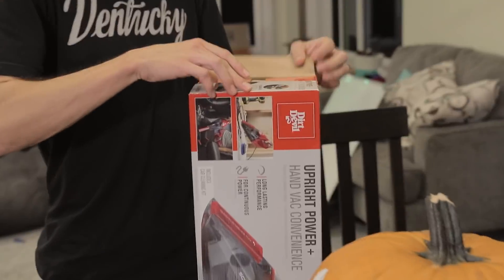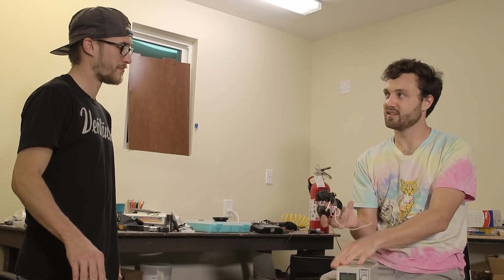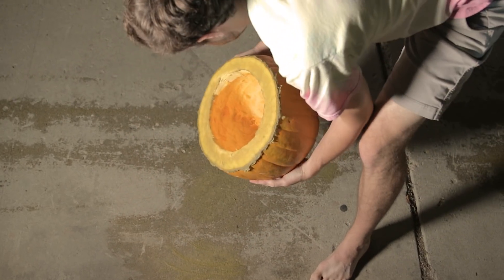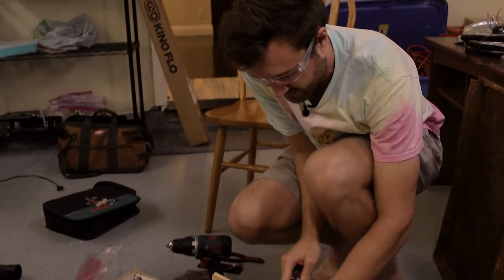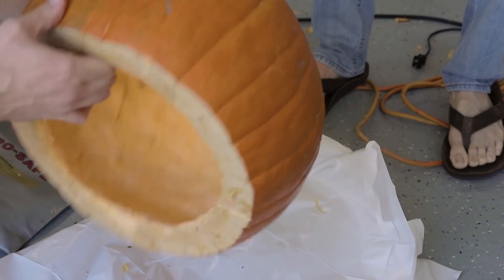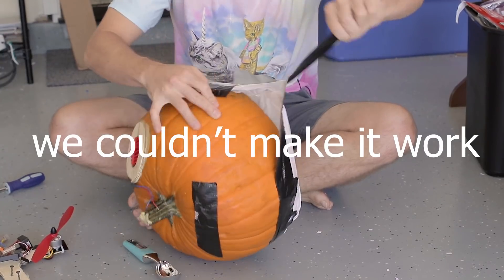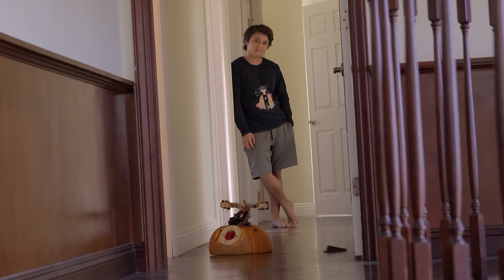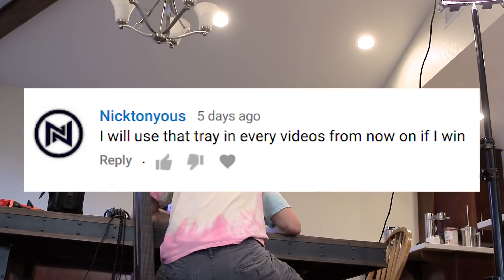I Made A Pumpkin Hovercraft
Hope this video wasn't too spooky.